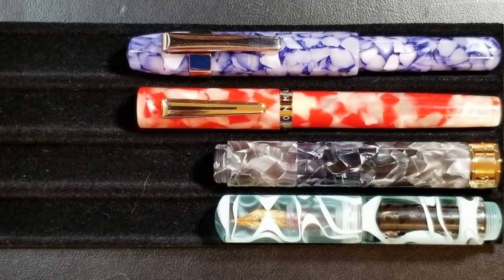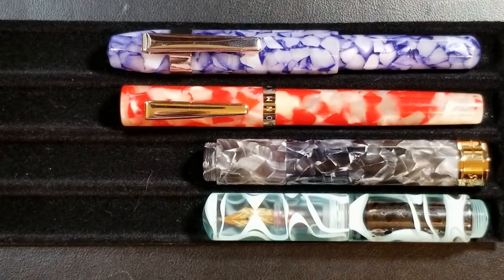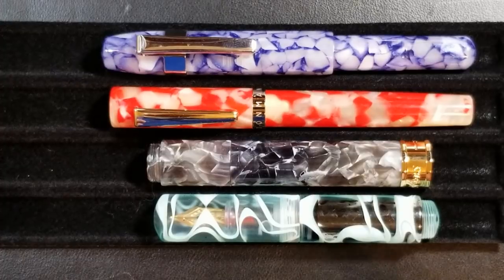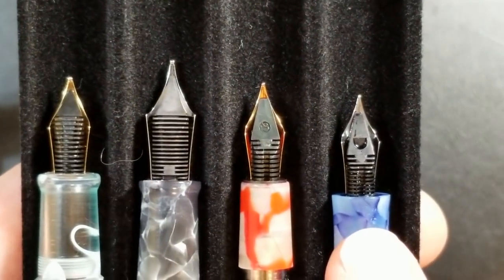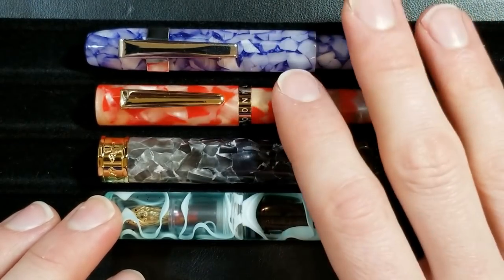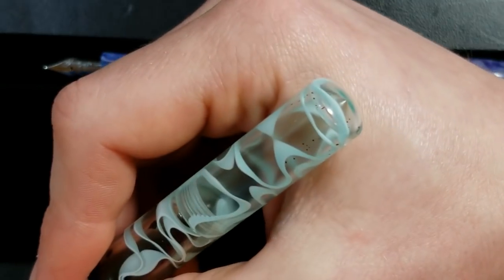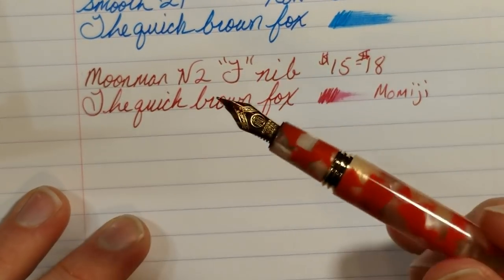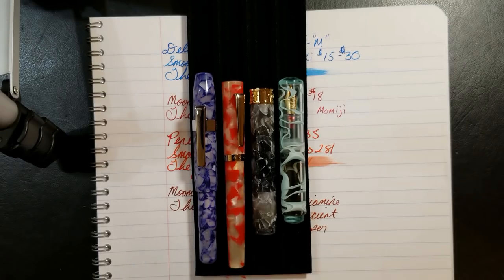Comparison of 4 Popular Chinese Pocket Pens